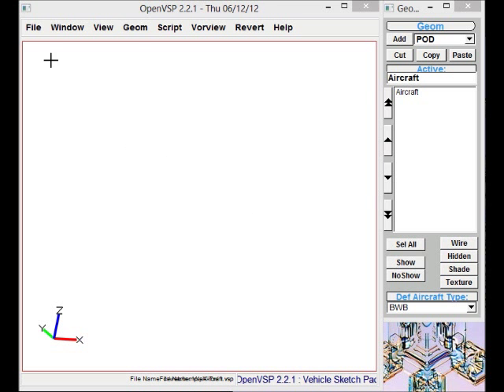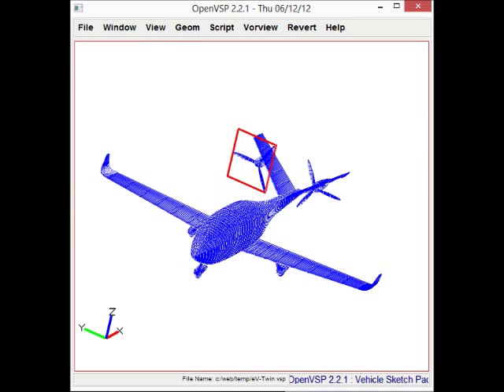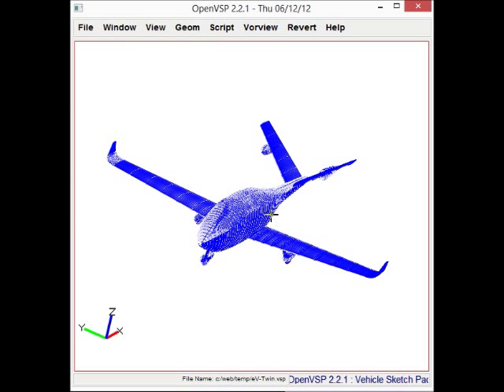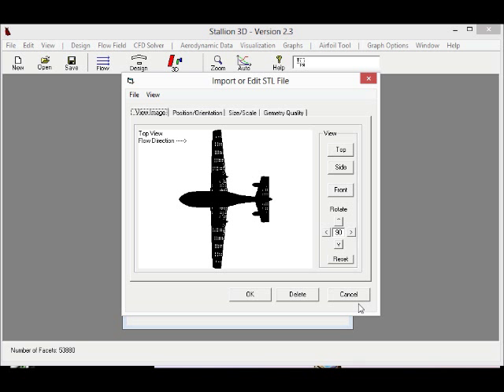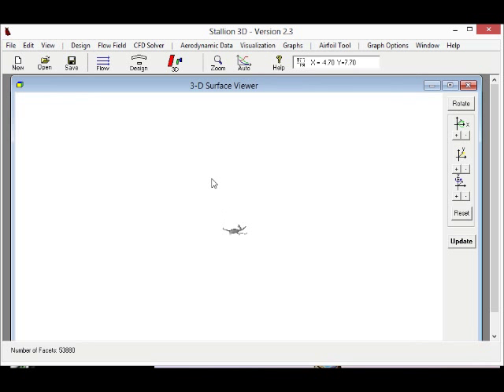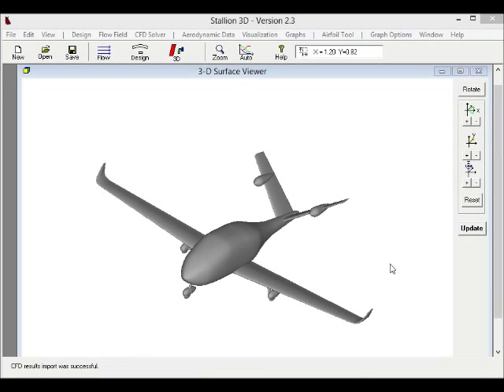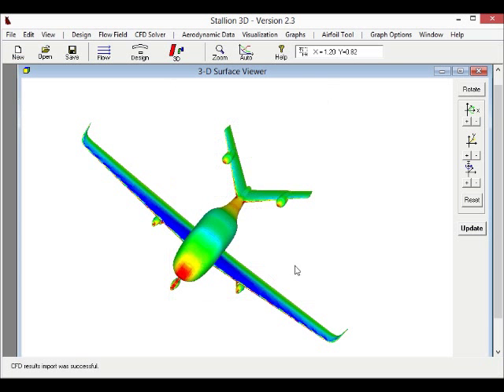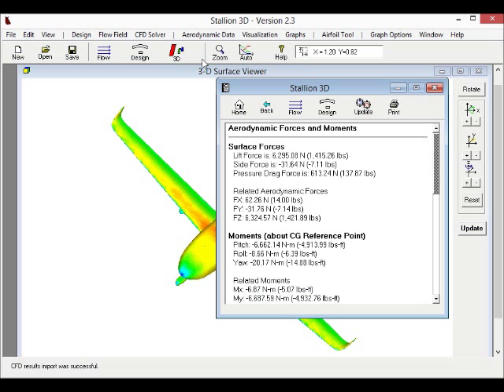Design in NASA's VSP/Analyze in Stallion 3D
Design an airplane in NASA's Vehicle Sketch Pad and analyze it in Stallion 3D.